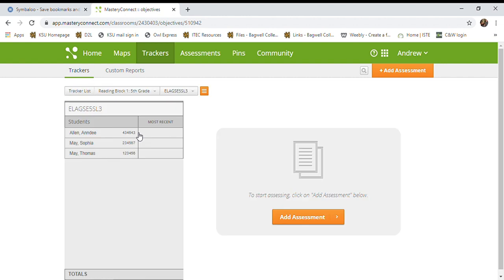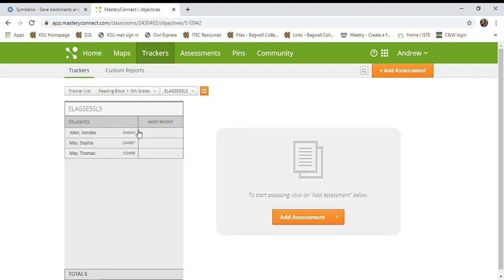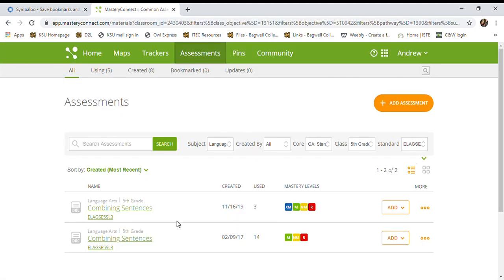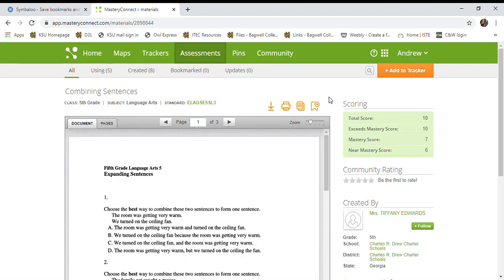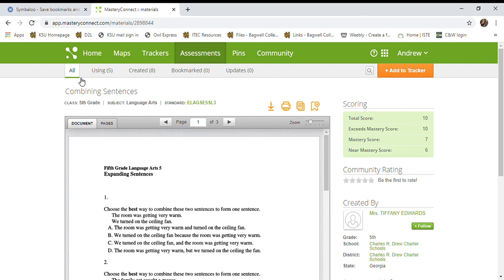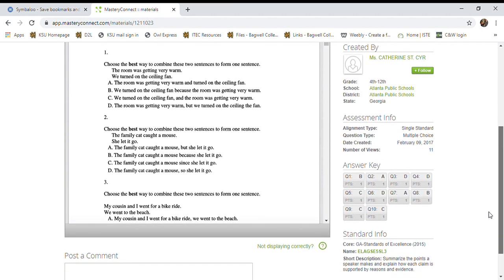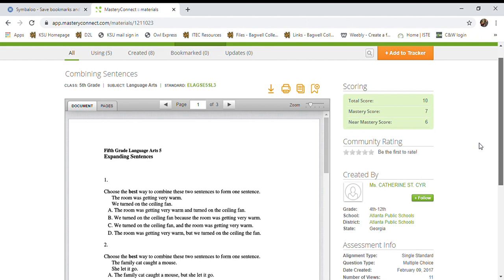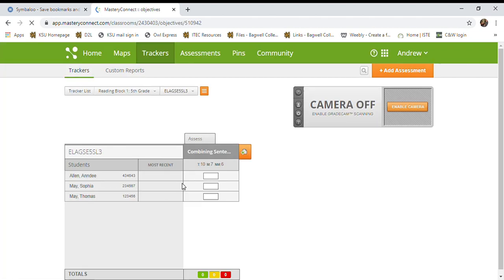hcesman2nd3rd: Adding an assessment in MC